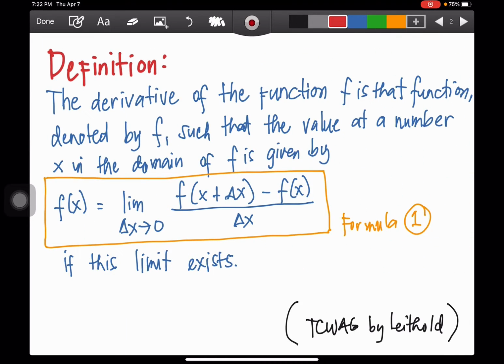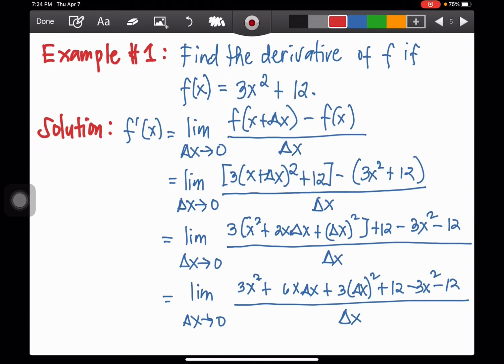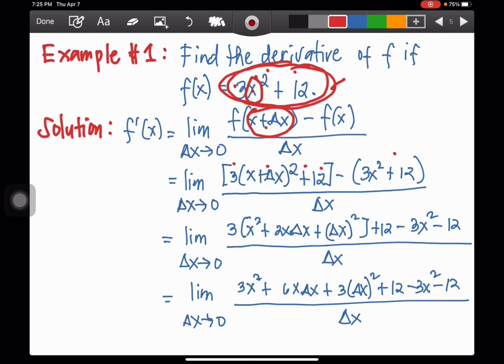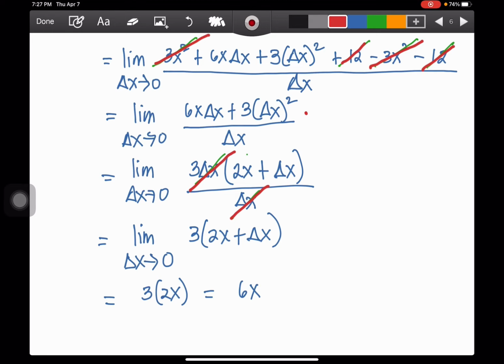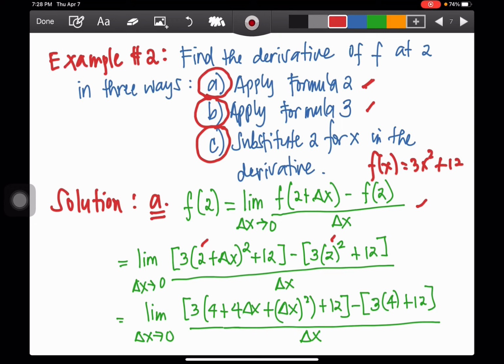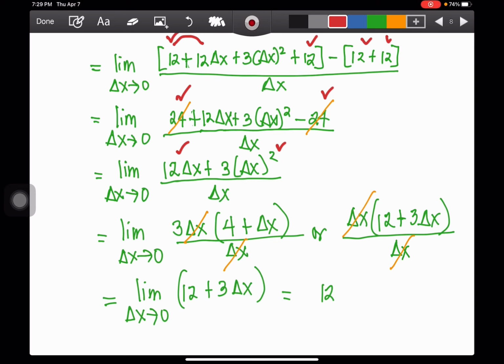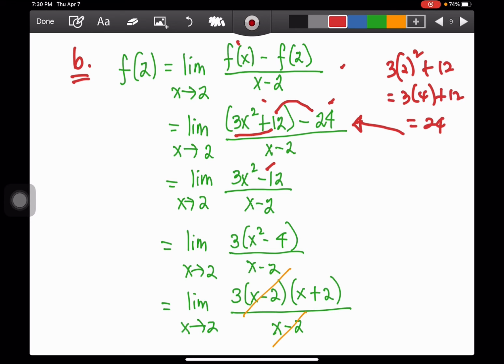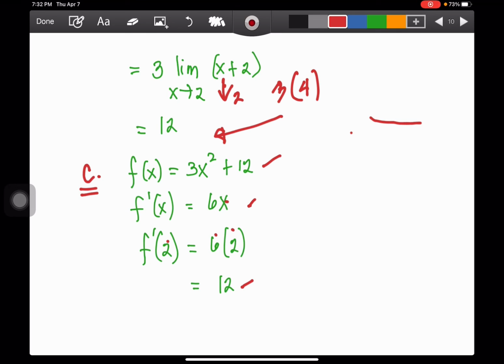The Definition of the Derivative